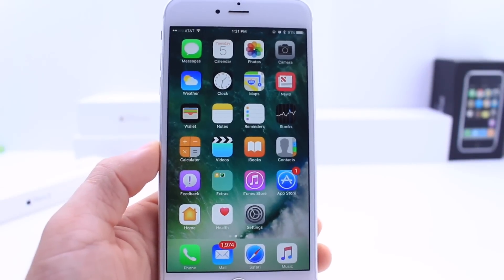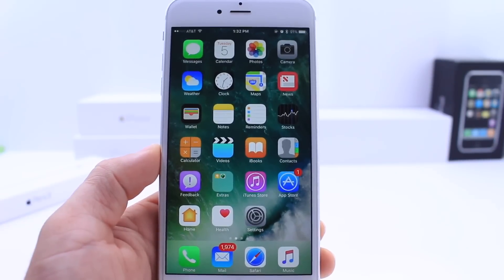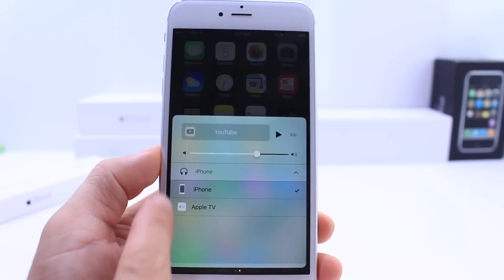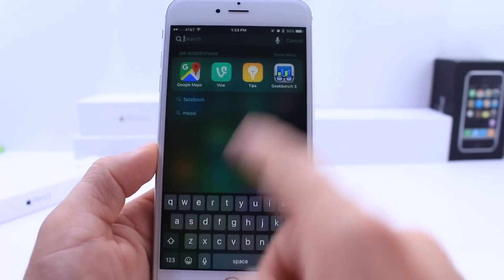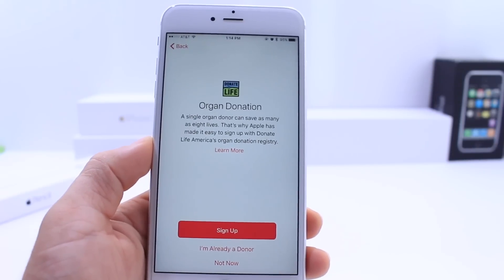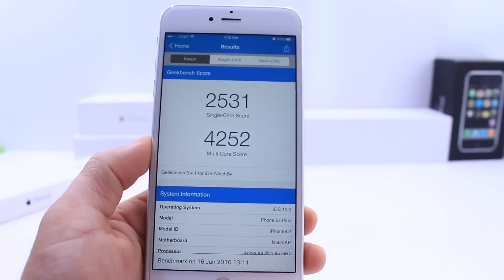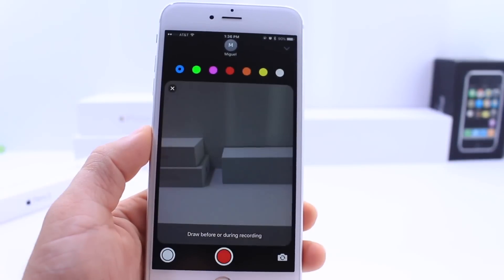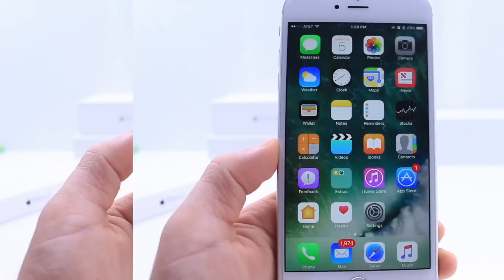iOS 10 Beta 2 What's New ? Organ Donation, UI refinements & More